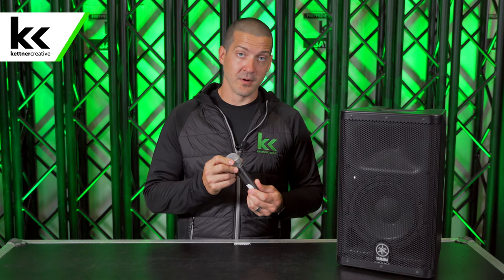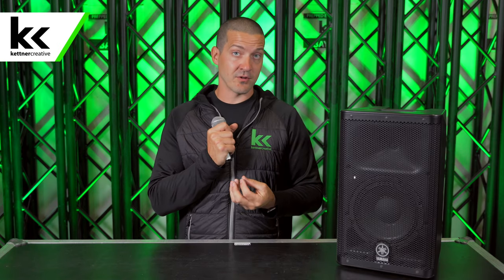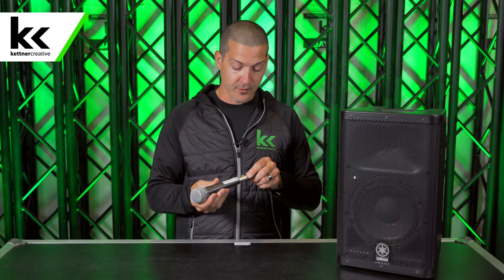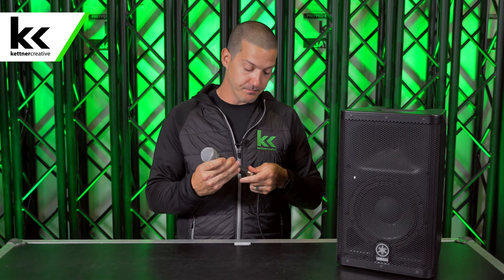Do I Need A Speaker With My Microphone?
In this video we answer the questions "Do I need a speaker with my microphone?".

CHAPTERS:
0:00 Introduction
0:26 Job of a Microphone
1:00 Demonstration
1:17 Other Examples
1:55 Summary
2:14 Final Thoughts